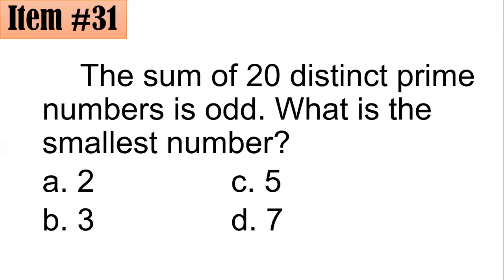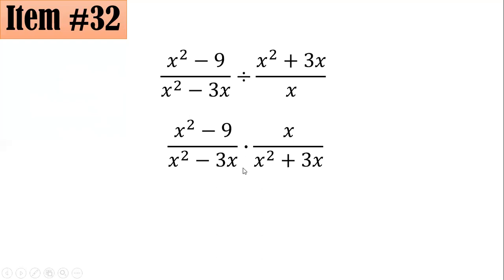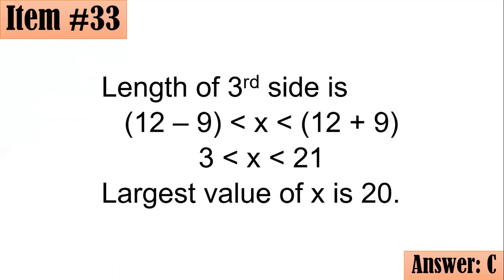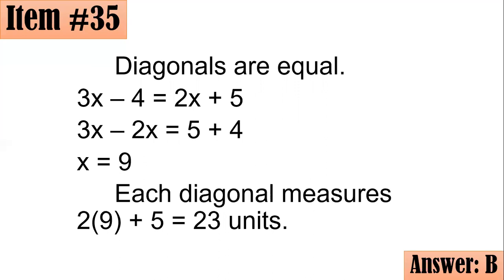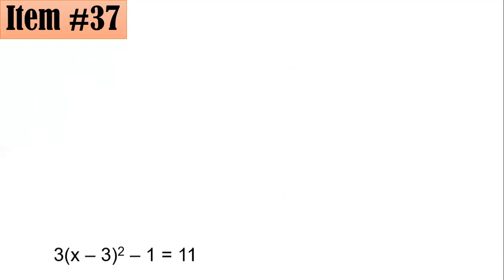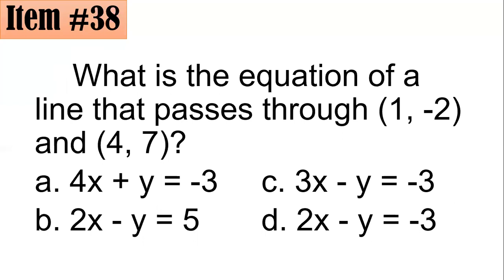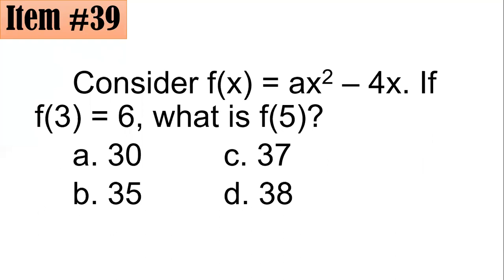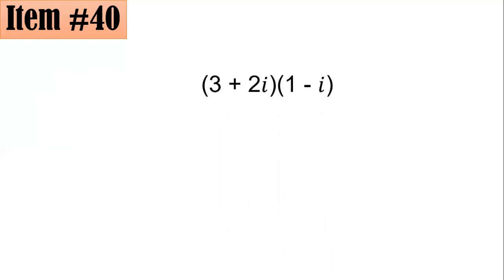Licensure Examination for Teachers (LET) Review for Mathematics Majors Set 2 (Part 4 of 5)